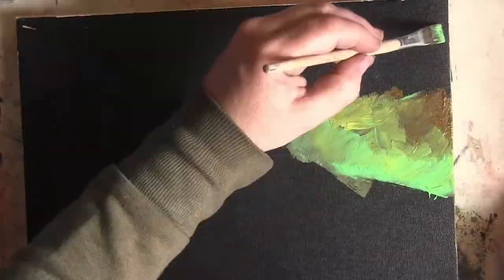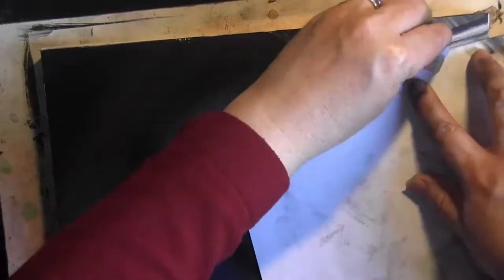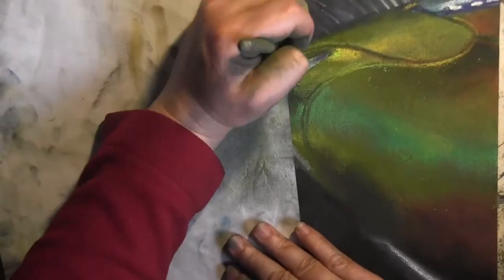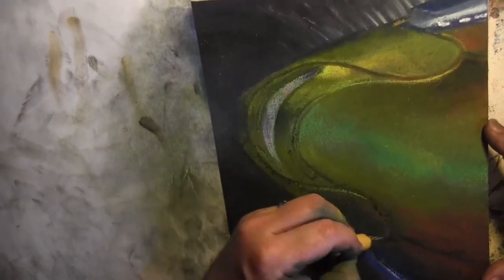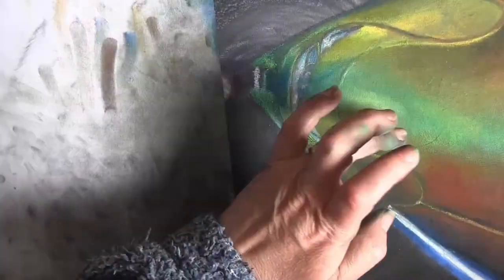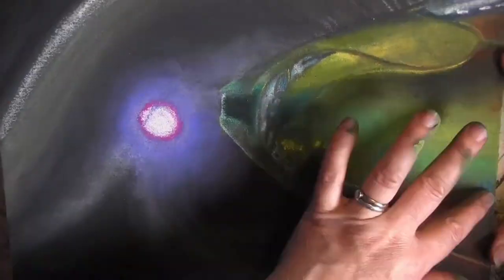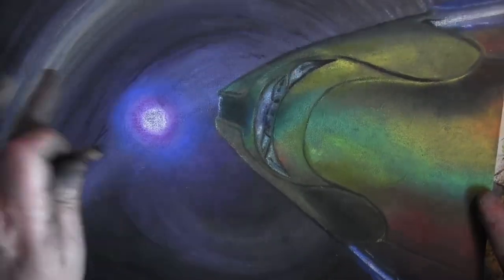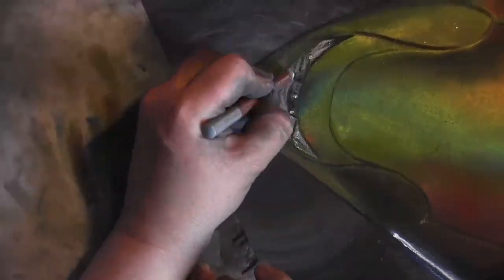Scorch Cutter at the Black Hole in Cygnus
This is a small canvas I did for an auction at Lavecon which I sold for Special Effect charity who you can find I also got to meet the lovely man whose music I use for these videos - here's me mugging with him for a selfie and here is his soundcloud